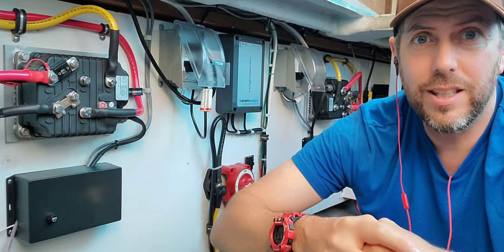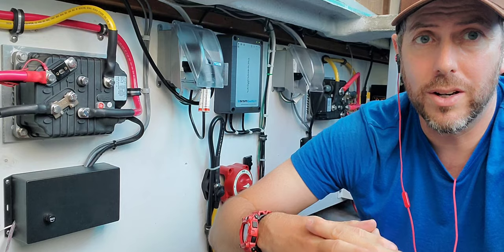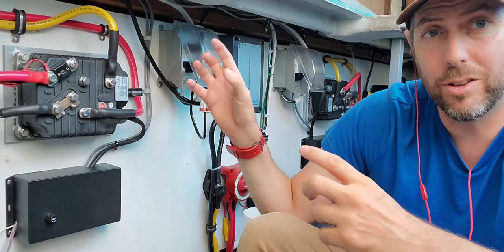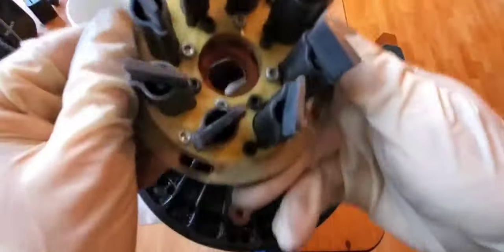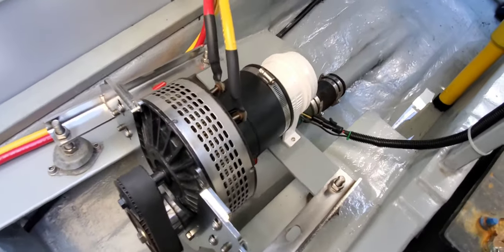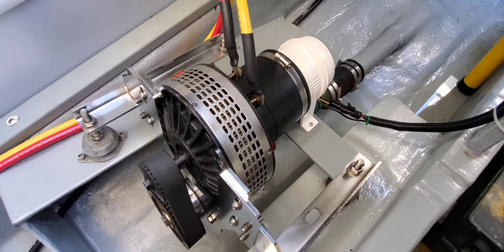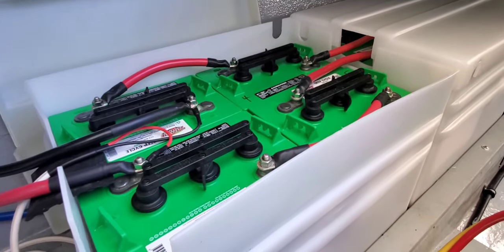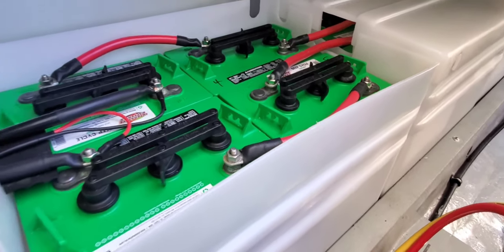Electric Boat - eTolly's Cooling Strategy (US Navy KISS Principle)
By request, I'll be posting two more videos that give a high-level breakdown of just how simple this conversion is and why we did what we did. (hint: usually to save $$ and reduce complexities)

KISS, an acronym for keep it simple, stupid, is a design principle noted by the U.S. Navy in 1960. The KISS principle states that most systems work best if they are kept simple rather than made complicated; therefore, simplicity should be a key goal in design, and unnecessary complexity should be avoided.